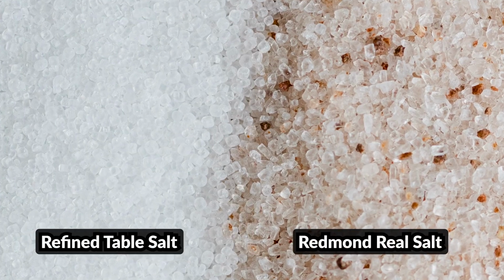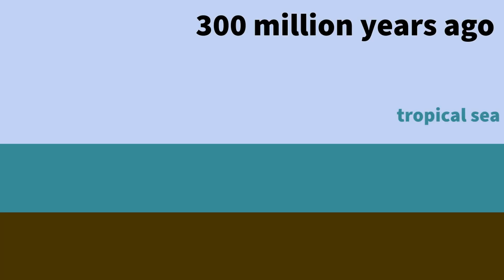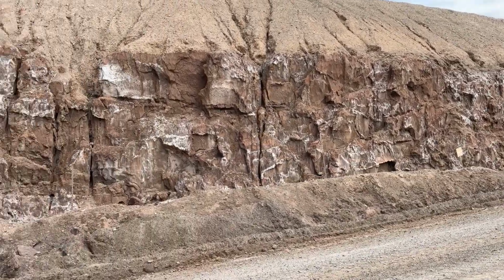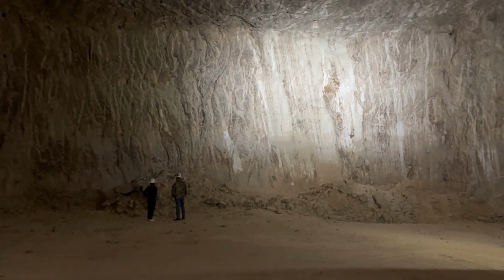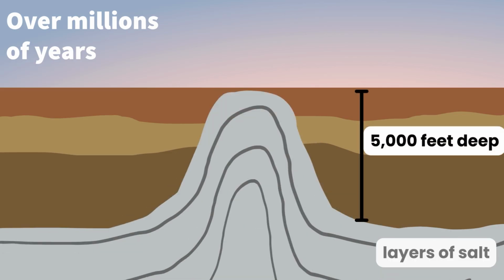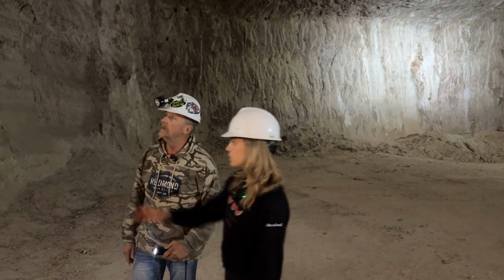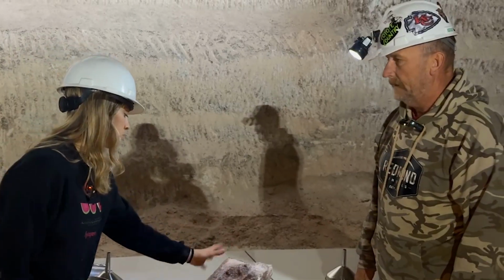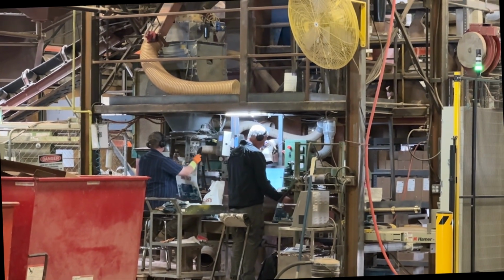THE SCIENCE BEHIND: SALT (A 700-Foot Deep Dive into Redmond's Salt Mine in Utah)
How do we get salt from deep underground through mining, and why do salt deposits exist? Join us as we explore a salt mine in Redmond, Utah, where Redmond Real Salt is produced.

Thank you to Darryl, Kyle, Ben, Trevor, and the entire team at Redmond Real Salt for taking the time to share your expertise and give us a tour of your mine and facility.

This video is part of a larger lesson on SALT, intended for grades 6-8 and 9-12, which includes additional resources such as videos, readings, day-by-day lesson plans, classroom slides, and labs.

Chapters:
0:00-0:24 Introduction
0:24-1:26 Taste Test
1:26-3:45 At the Surface of the Mine + Clay
3:45-4:45 Mine Entrance
4:45-5:39 Driving Down
5:39-8:36 In the Mine
8:36-11:26 Food Grade Salt in the Mine
11:26-13:15 Crushing and Screening
13:15-13:31 End